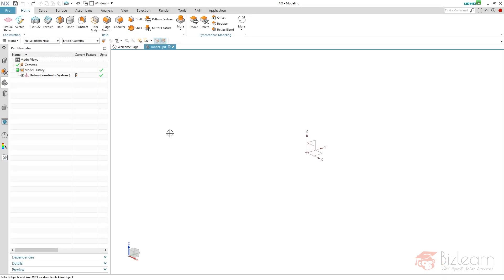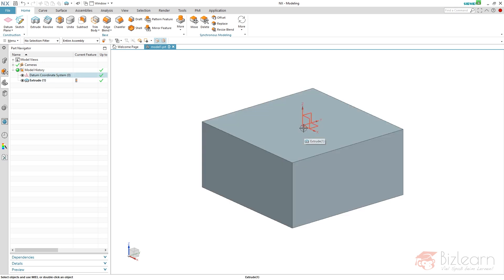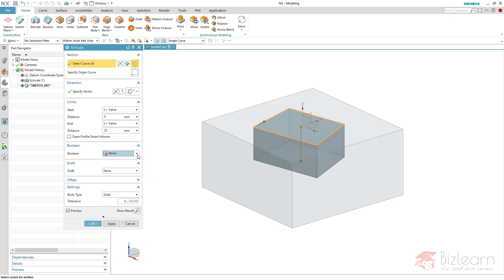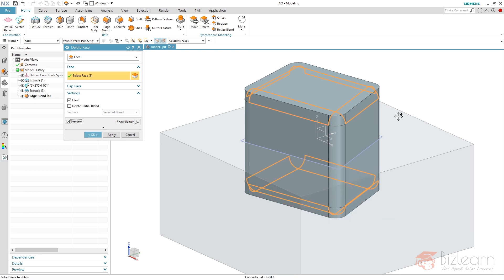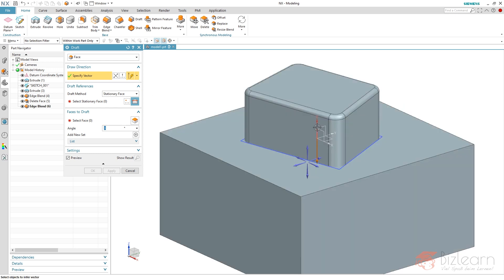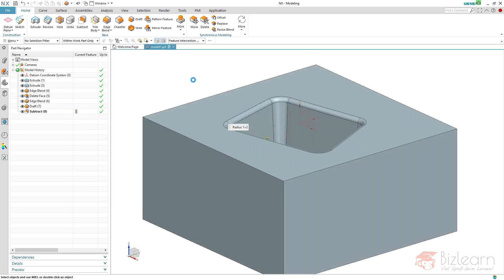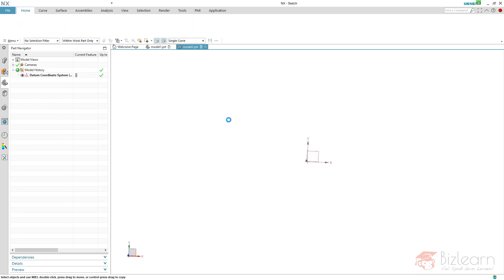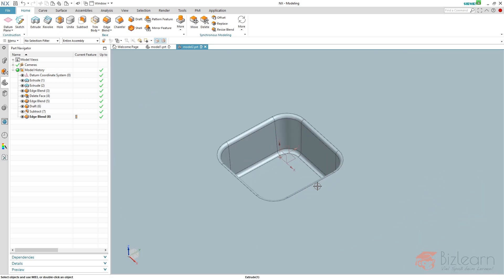NX 1899 - NX CAD secrets Training EN #4 Using DELETE FACE in a consistent manner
Video Content:

The Synchonous Modeling Command "Delete Face" is usually used to modify non parametric geometry. In This video, I'll show you how to use the command to increase the stability of your parametric model. That's no fake news (; The secret is, to use its selection rules combined with other type of features and its rules, to increase update stability of your models.

As a blended learning specialist we realize blended learning solutions for your company irrespective of the topic.